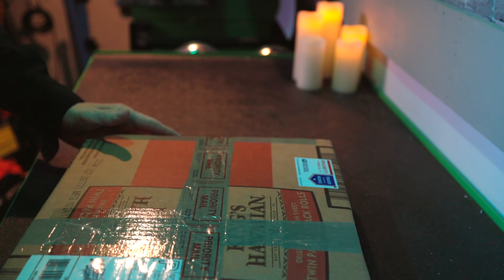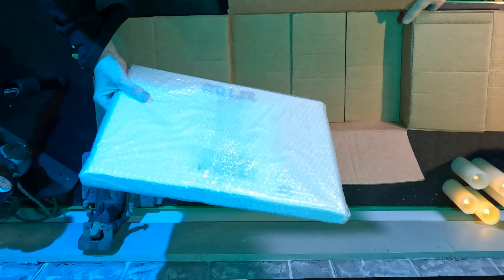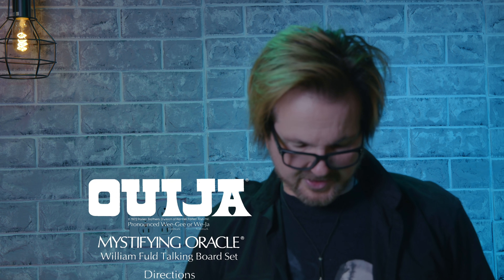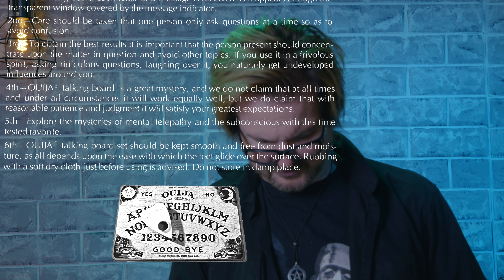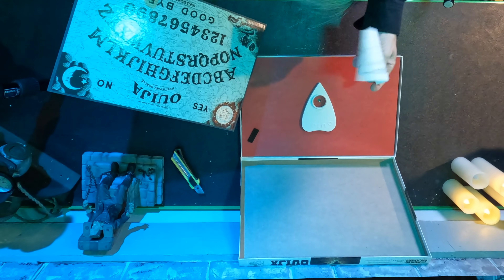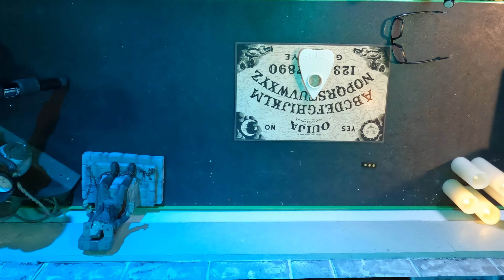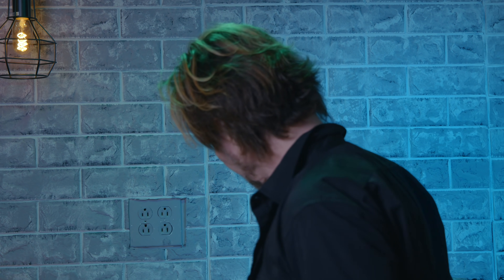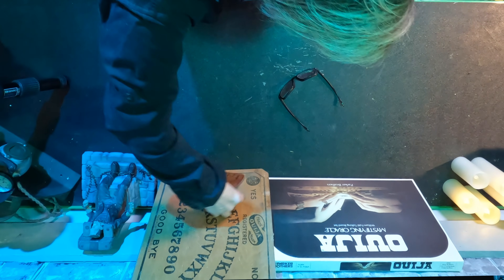UNBOXING A SEALED QUIJA BOARD FROM 1972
EBAY AD: “NEW IN FACTORY SEALED BOX Vintage Ouija Board Set #600 Parker Brothers 1972!”
I could not resist! So, here we are, in my lair about to open up and say… Ouija!
🎥  CAMERAS I USE:
Leica SL2-S
Canon C-70
Canon 15-35 RF Lens
PolarPro Peter Mckinnon 6/9 VND Filter 82mm - Edition 2
Canon R-5
DJI Action Camera
🎬  CAMERA GEAR THAT I USE:
Peak Design Tripod
Flowtech Tripoid
Rode Mini Mic
Rode Wireless Go
 🧳 CAMERA BAGS THAT I LOVE!
🕺 CLOTHES:
My Motorcycle Adventure gear for summer - REV’IT!
🎬. Production Notes:
All Content Created By (except where noted):
Rikki Rockett / Slave To The Rhythm Productions, Inc.
NOTE: Product reviews are completely independent. Thank you! My videos and opinions are not paid for by any outside organizations or manufacturers.